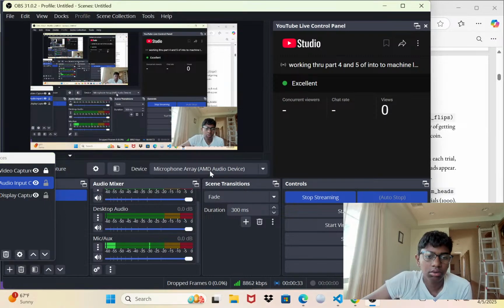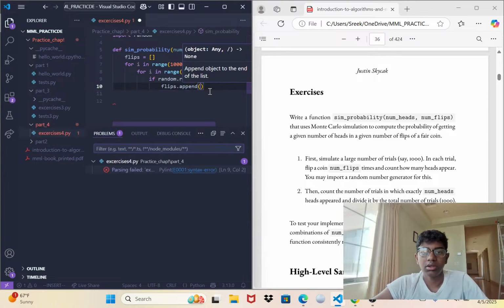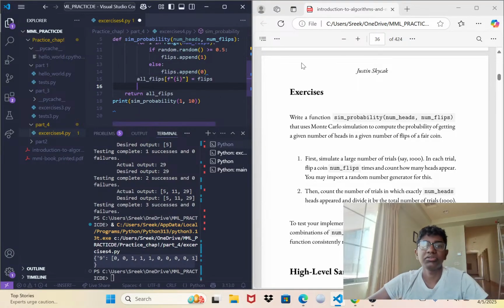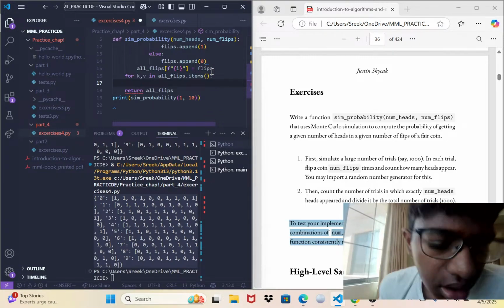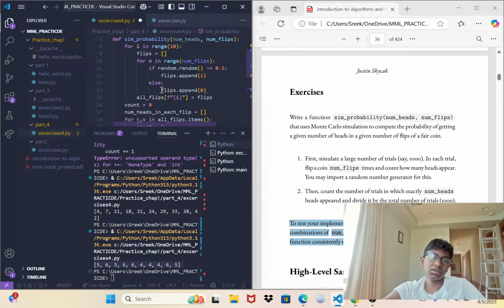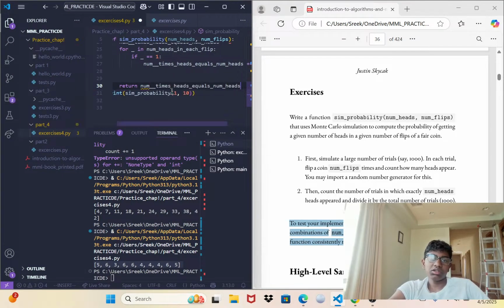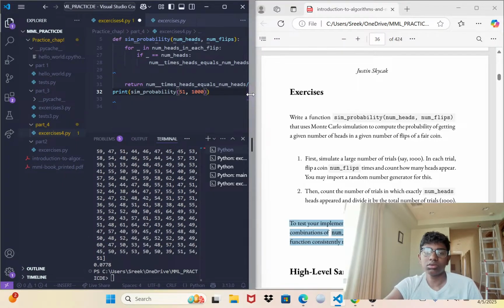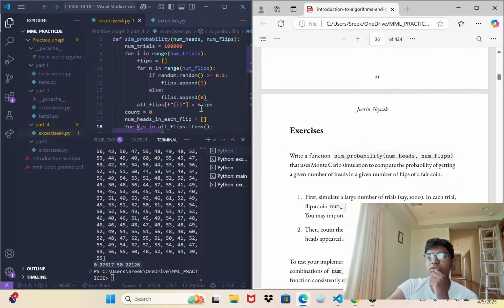working thru part 4 and 5 of into to machine learning by Justin skycak